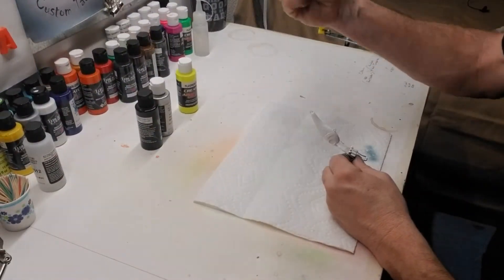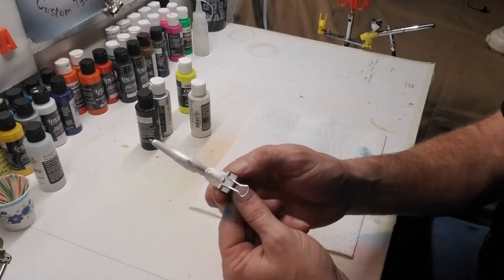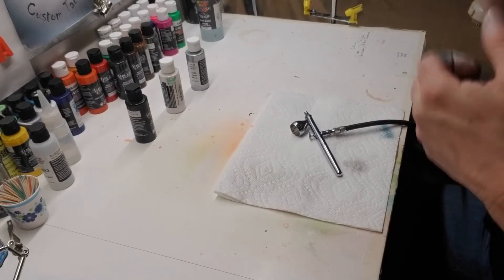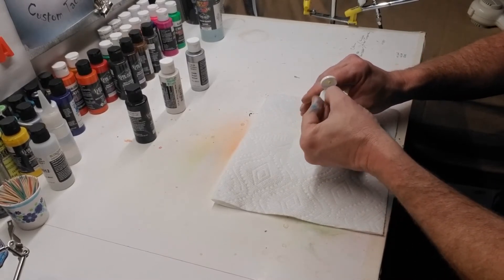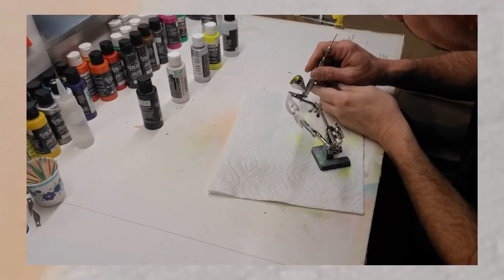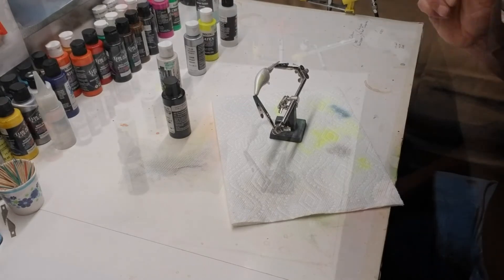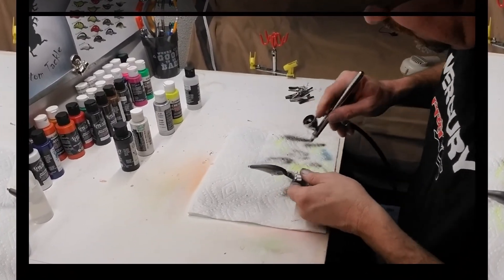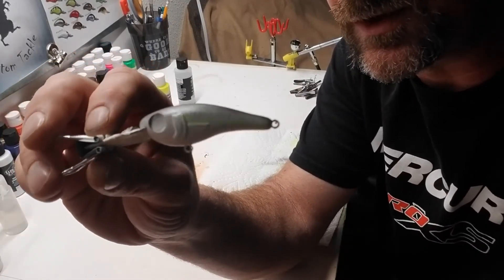Custom Painting a Shad Pattern Crankbait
Spring is right around the corner. time to get those shad patterns in the works. in this episode I will show you how to custom paint a simple shad pattern!